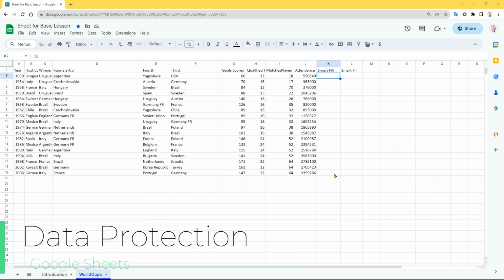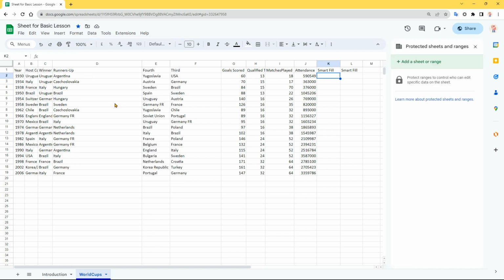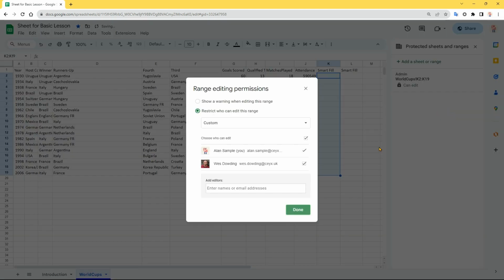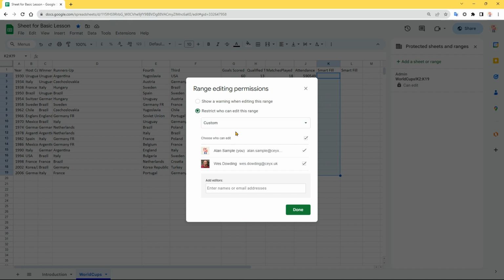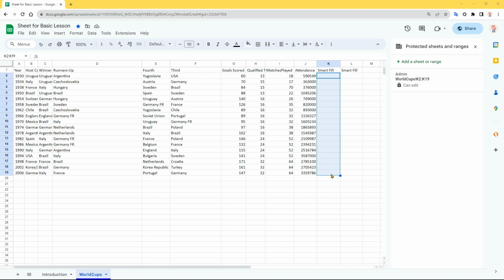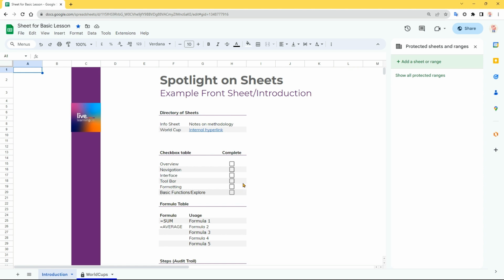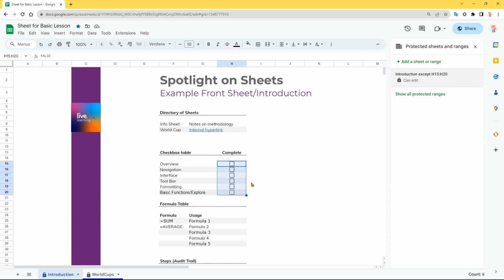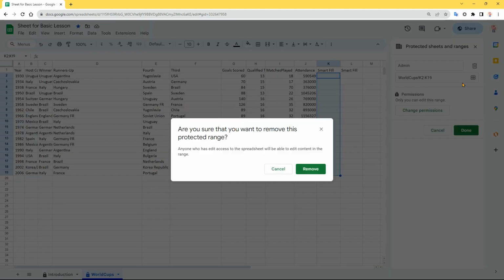Data Protection in Google Sheets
Learn how to restrict who can enter or edit information within your Google Sheets. Giving a greater level of control of what can be edited within your spreadsheets.